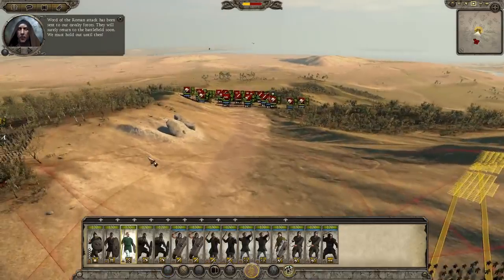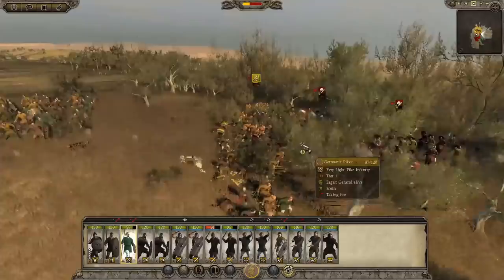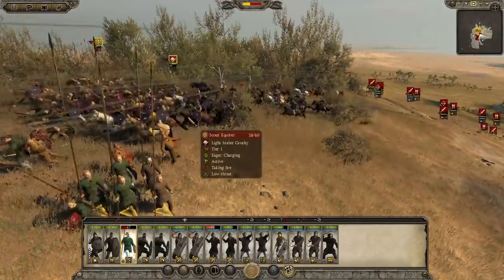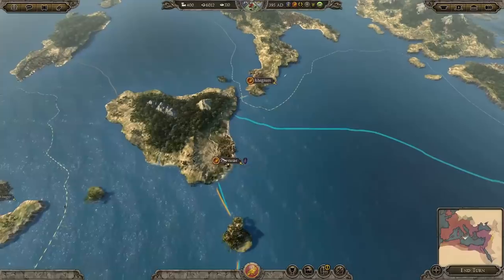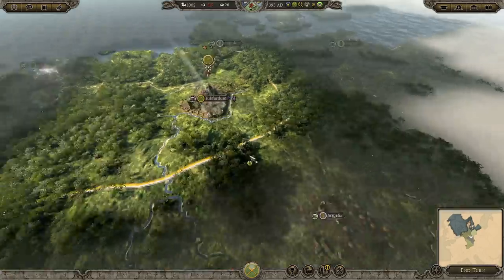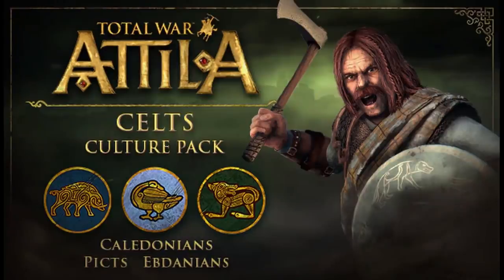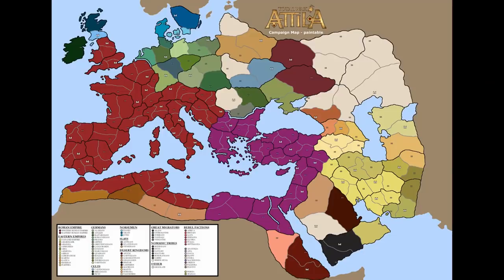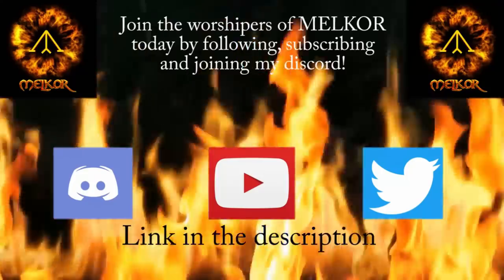Attila Total War's Biggest Weakness?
Welcome to an Attila Total War Video, and today I will be discussing the game's biggest weakness, and how the Devs could have fixed it. On top of that, I am also going to use the same thought process for future titles, such as Total War Troy. And discuss ways in which those future games can avoid the same trap.